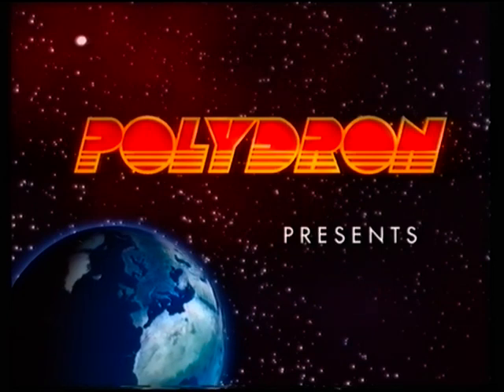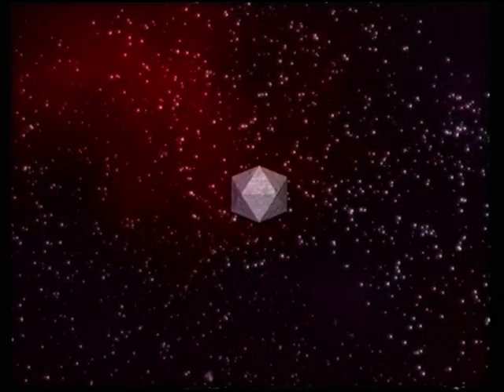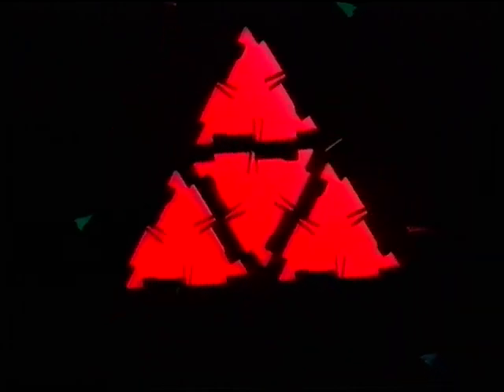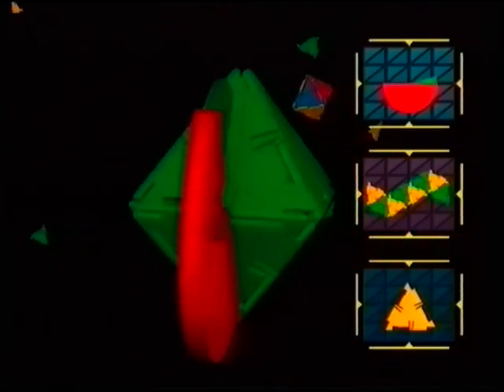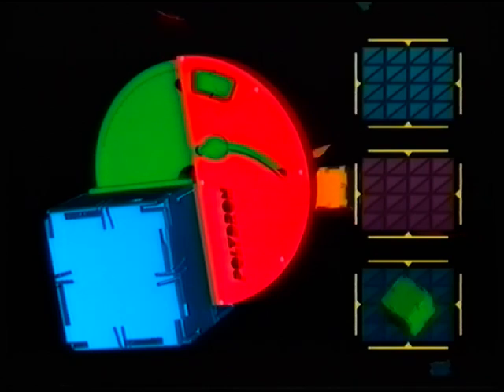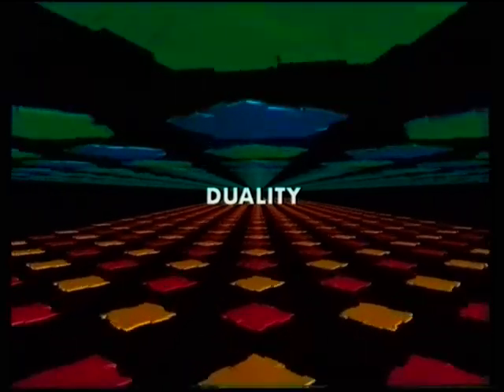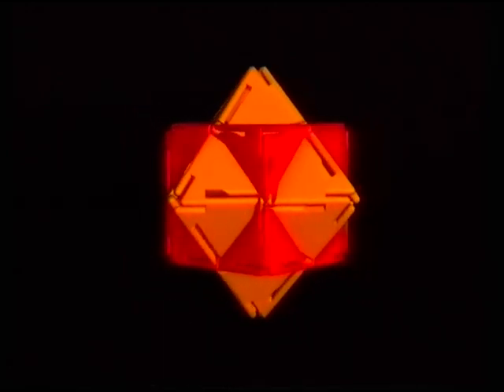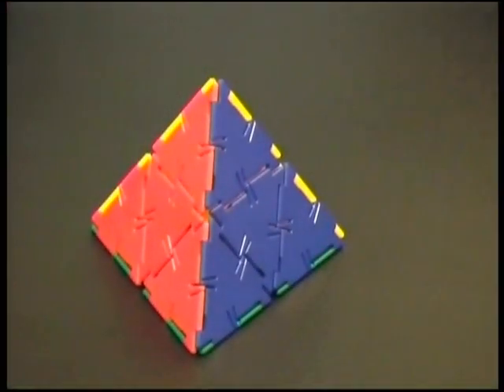Polydron - Sistema de Construcción - Geometría, Matemáticas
Material didáctico para Geometría y Matemáticas, Puentes, Máquinas Simples